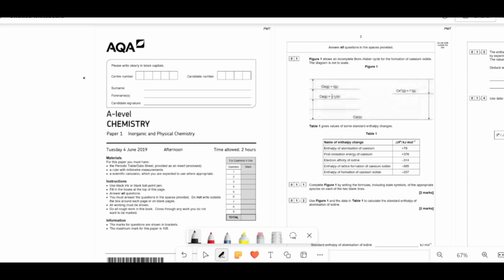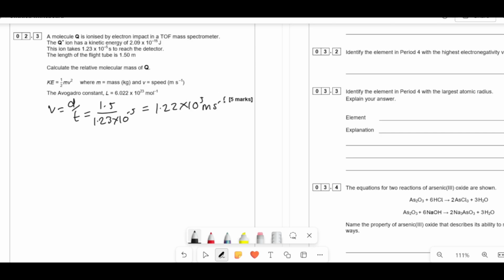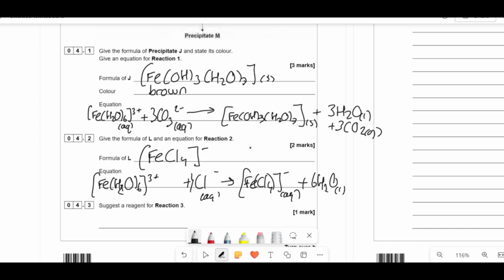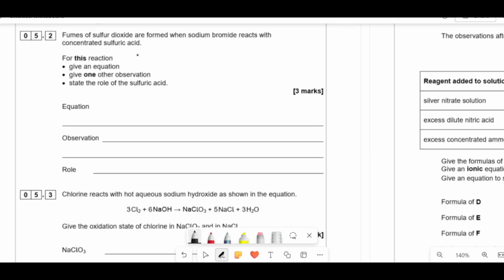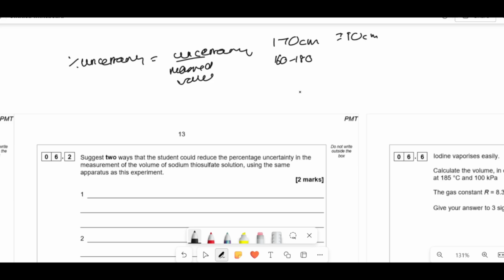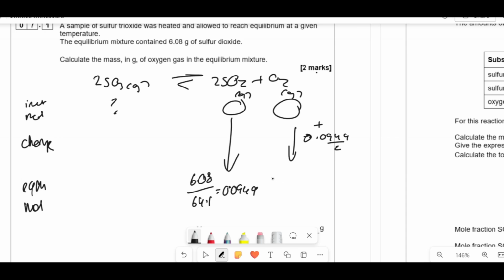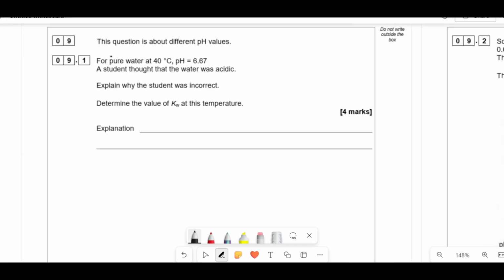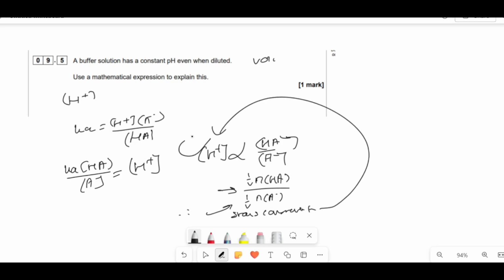AQA A-Level Chemistry June 2019 Paper 1 [Walkthrough and Tutorial]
Timestamps:
00:00 Question 1
08:12 Question 2
12:10 Question 3
16:48 Question 4
29:32 Question 5
35:36 Question 6
49:56 Question 7
58:05 Question 8
1:01:22 Question 9

Credits:
Ishraq Choudhury: Video content and narration: